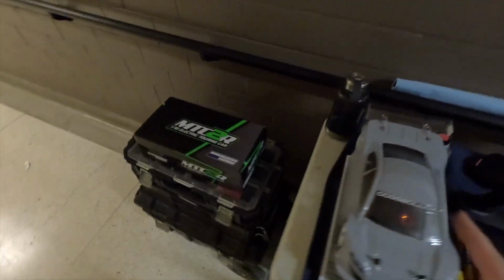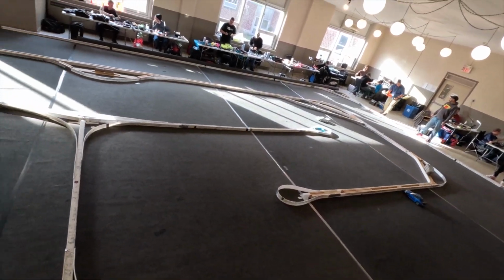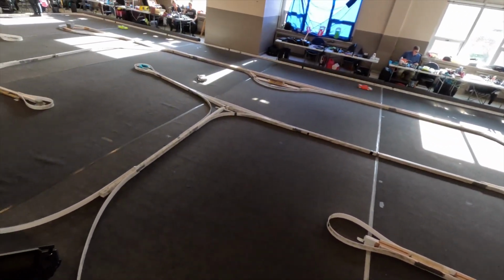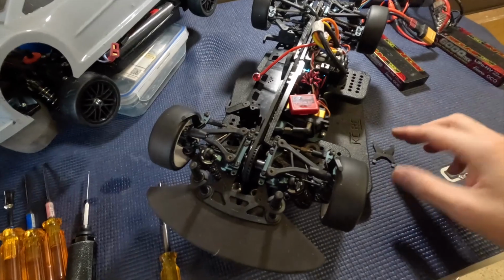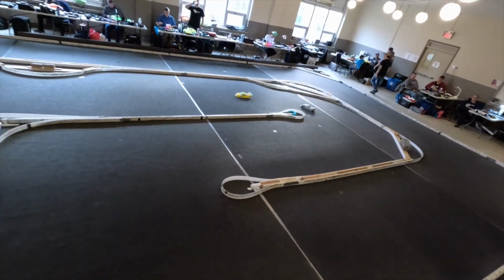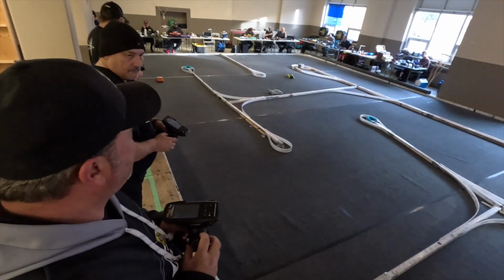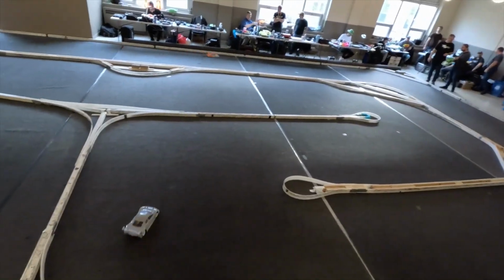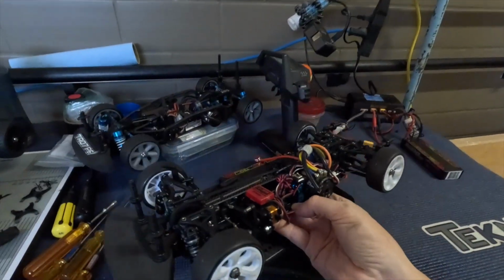FIXED vs ACTIVE SHOCK TOWERS TRACK TEST - Mugen MTC2R Sedan - First RUN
NEW Mugen MTC2R Onroad RC Carpet Sedan RC Car First RUN,  Fixed vs Active Shock Towers TRACK TEST. Active is a nice feature, but not sure what surface that is best suited for. Most I've asked at tracks prefer fixed handling. The newest 2024 XRAY and MUGEN both have active shock towers and some other brands are adding this tuning feature soon also. Car was not put on a setup station but we did ride hight and droop, caster and tweak checks before each qualifier. Kit was built to manual setup. Review of car and build coming after more races are done with it. I've had some setbacks since this first day and could not run this at CTSR, waiting on front axle parts.

John Kennedy / Netcruzer RC TECH CARS

UK CANADA